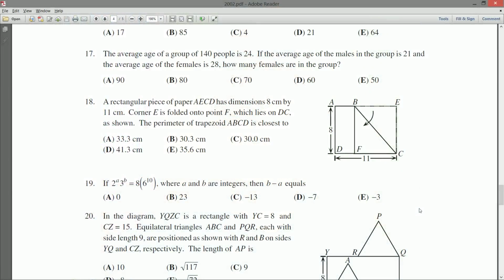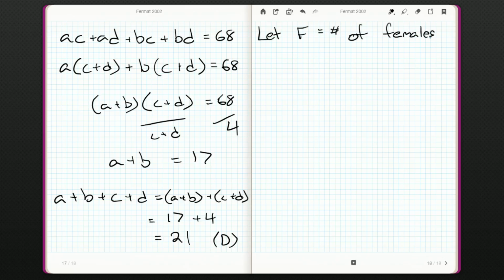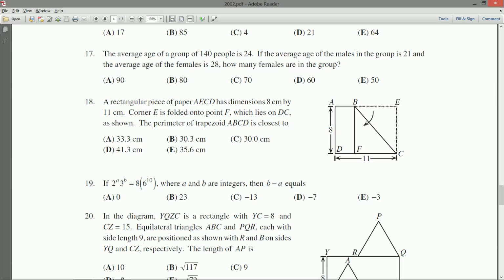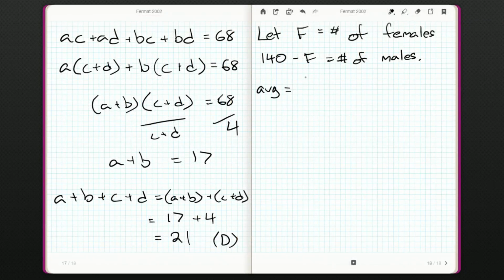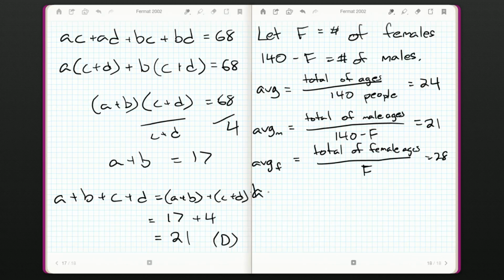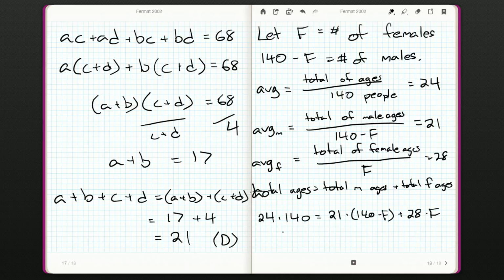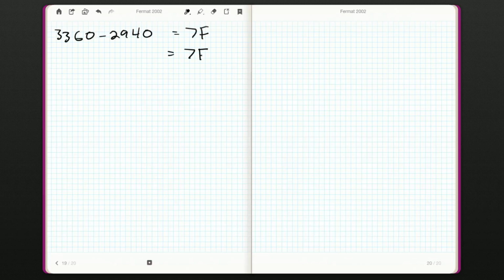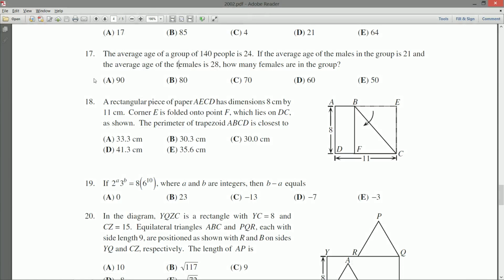Fermat 2002 17